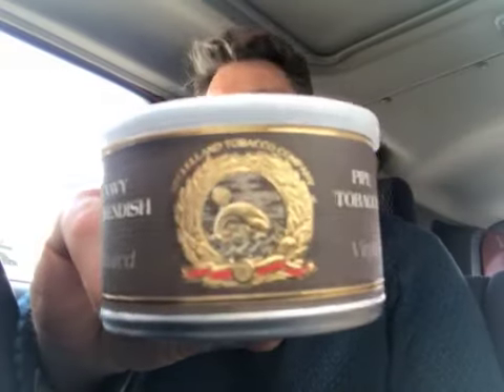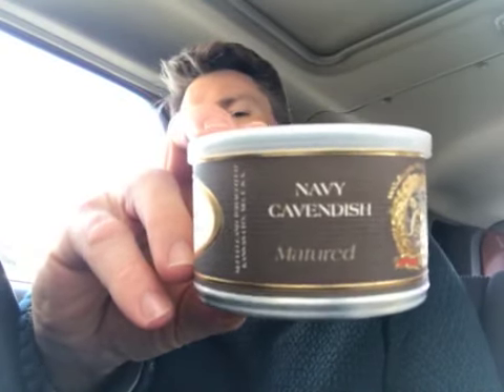Lighter load in the shipment today.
Welcome back and thank you for taking the time out of your day to view my videos. A lighter load today but exciting for me because I’m actually going to open these. Later.